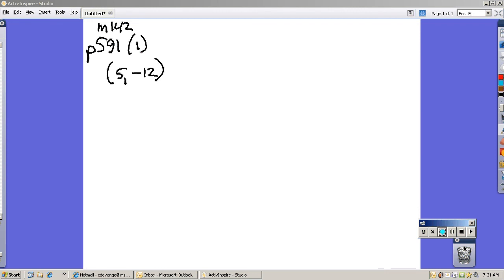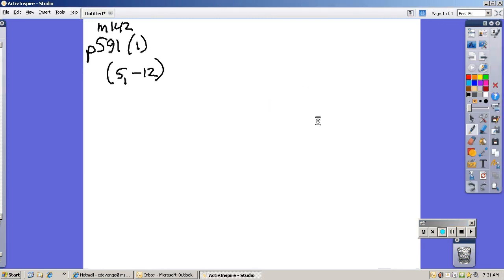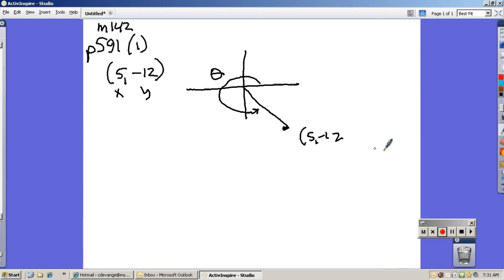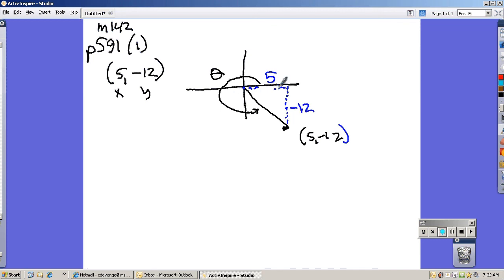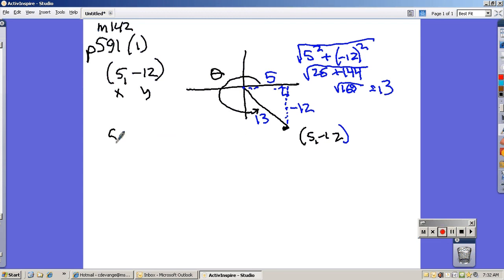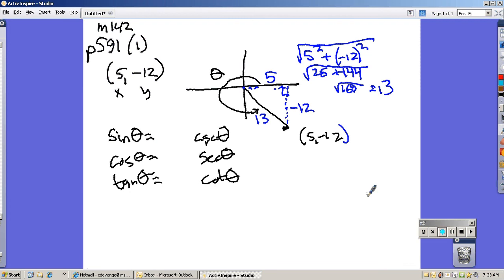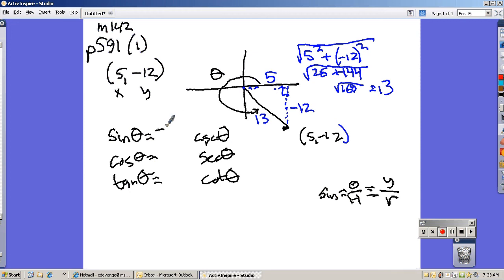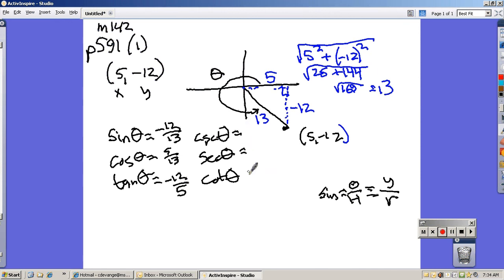M142 p591 prob 1